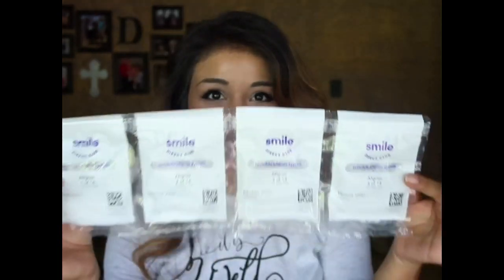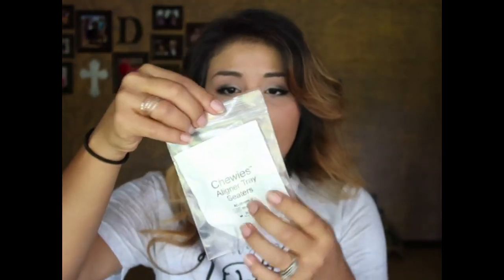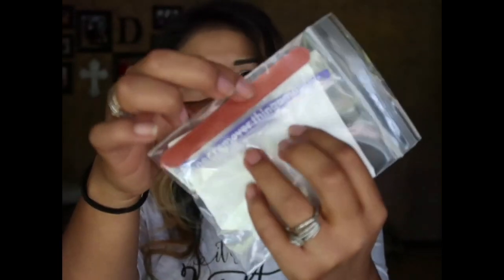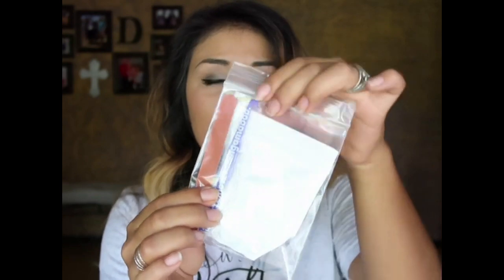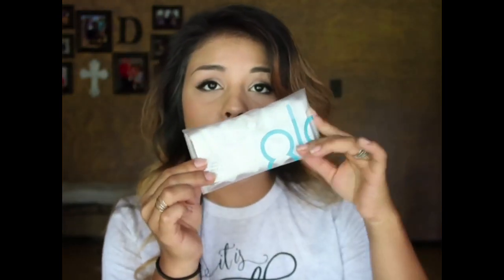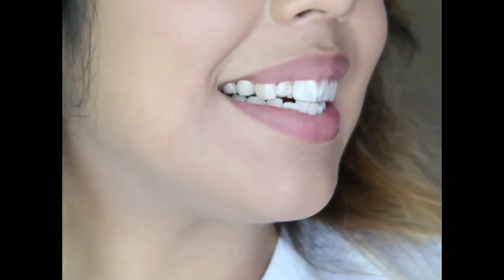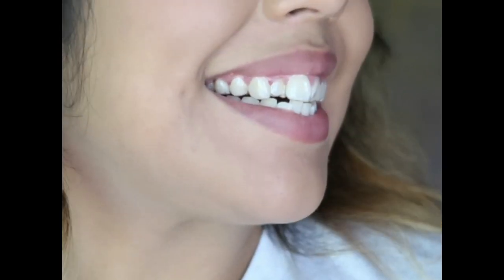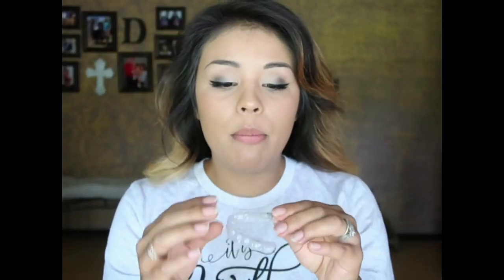Smile Direct Club Review: Tray 1!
I'm so happy to be sharing my teeth transformation journey with you guys!
 SmileDirectClub is helping me get the smile I’ve always wanted with their invisible aligners. I’m getting straighter, whiter teeth for as low as $99 a month, from the comfort of home.

Check them out! If you get started with my link you can save 50% on the at-home kit. In select markets you may be eligible for a free scan and whitening session.

For my previous video on Smile Direct Club and how I got started click this link: